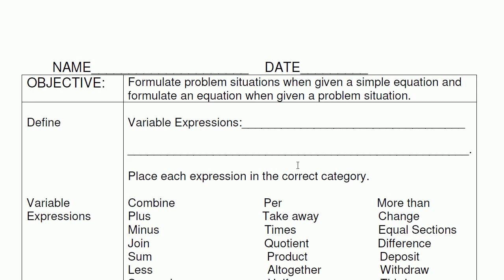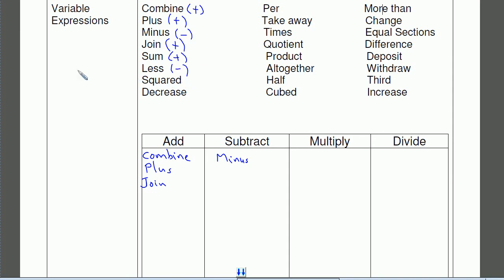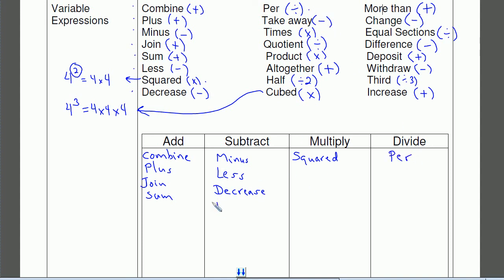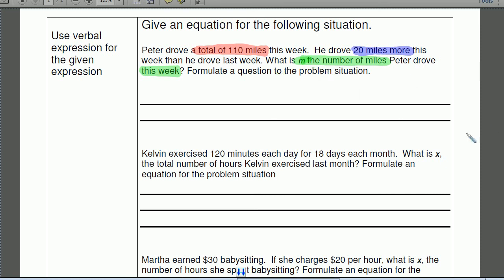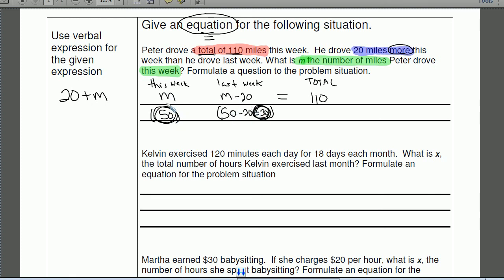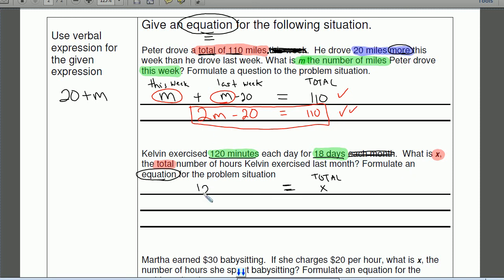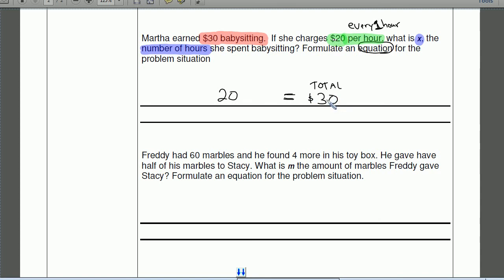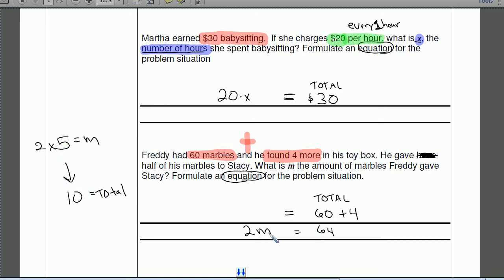Writing Equations from Problem Situations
In this video we go over how to write an equation from a problem situation.  We cover vocabulary necessary in order to do this.